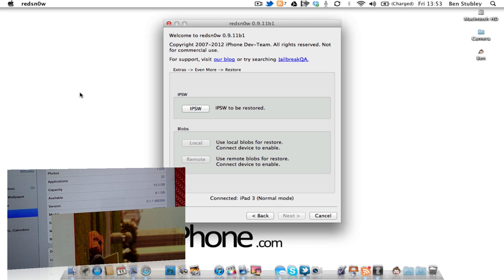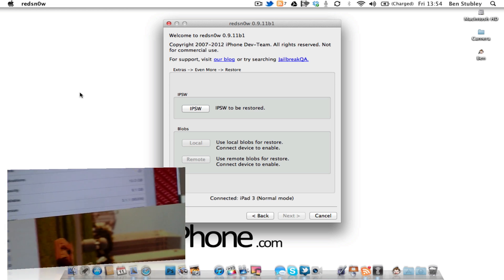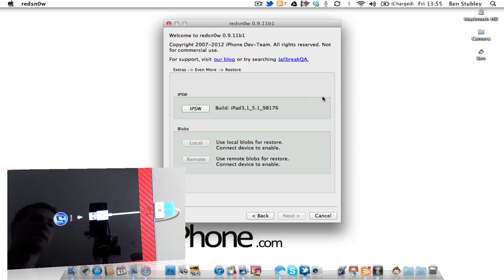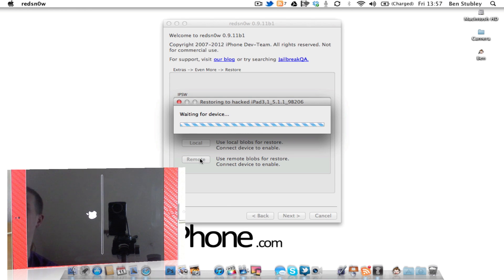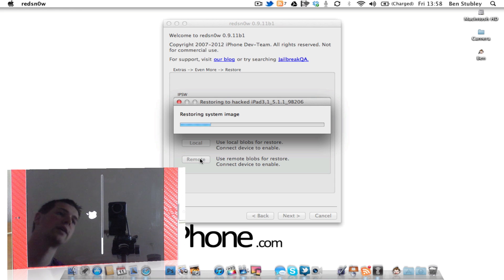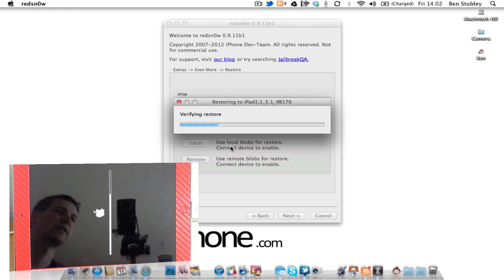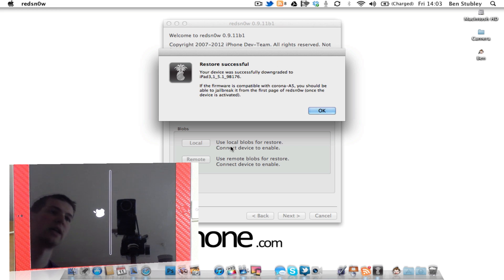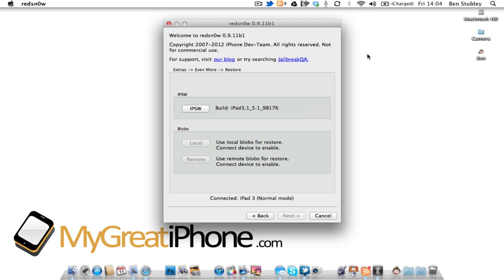How-To Downgrade iPhone 4S, iPad 3 and iPad 2 Firmware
We show you how to downgrade your iPhone 4S, iPad 2 and iPad 3 (new iPad Firmware from iOS 5.1.1 all the way down to iOS 5.0 using RedSn0w 0.9.11b1

For this to work you will need your devices current firmware, the firmware you wish to downgrade to and the SHSH blobs for that firmware.